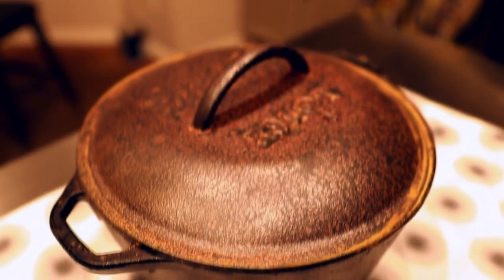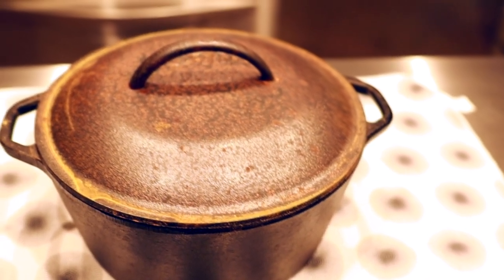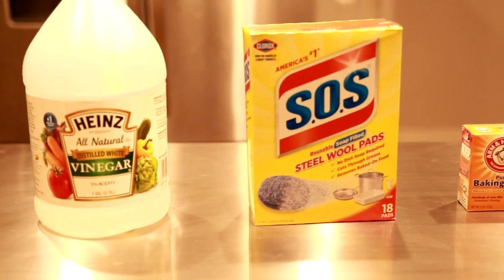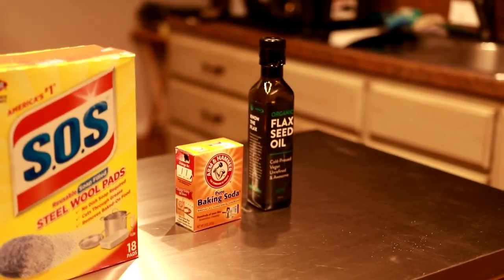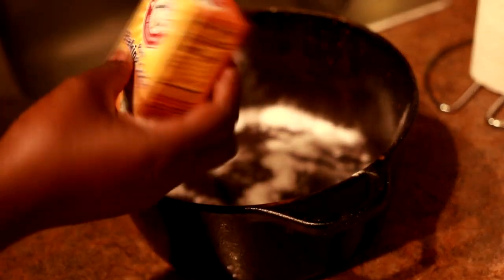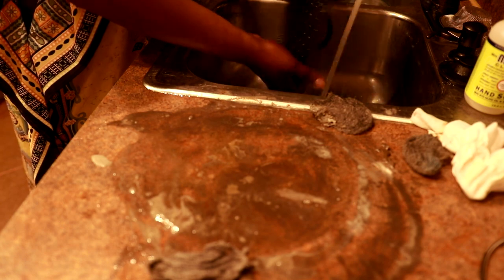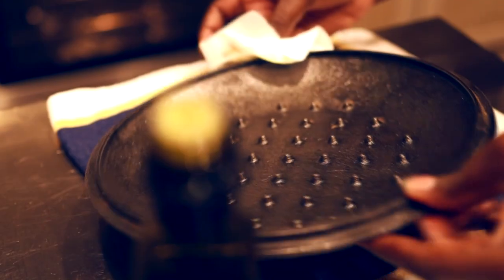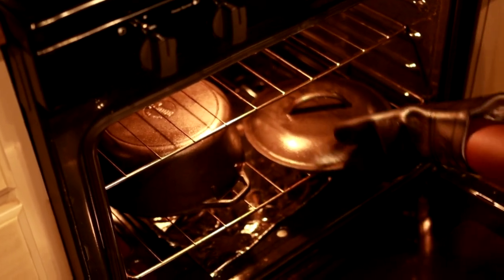How to Restore Cast Iron Skillet/Dutch Oven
There's no need to throw away a cast iron if it's rusty and filthy.

All it takes is some time and a little elbow grease to restore your cast iron. Whether it's a skillet or in my case, a Dutch oven, with good maintenance, your cast iron can last a lifetime.

Ingredients you'll need:

Vinegar
Water
Steel Wool Scrub pad
Baking Soda
Flax Seed Oil

Flax Seed Oil I use